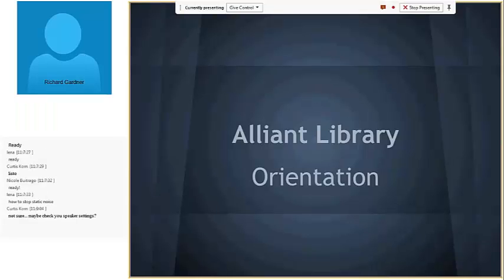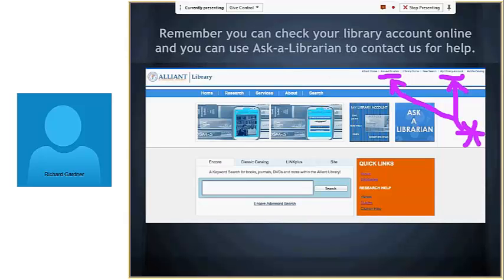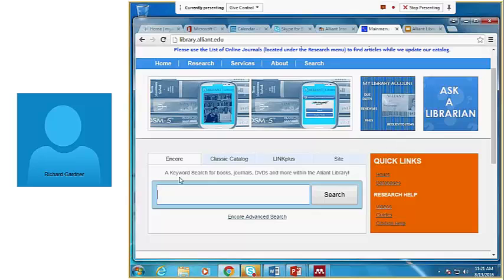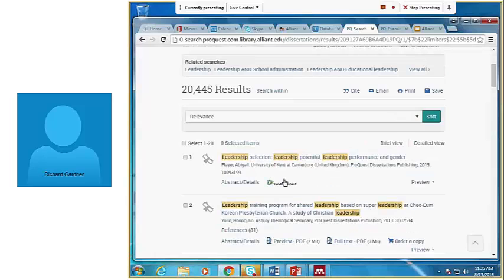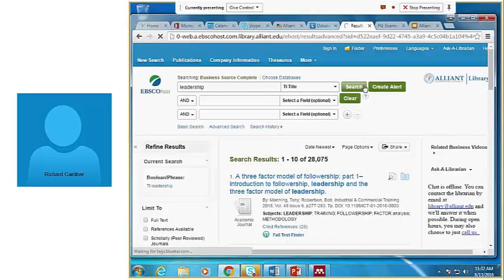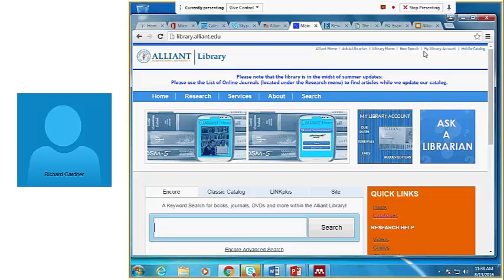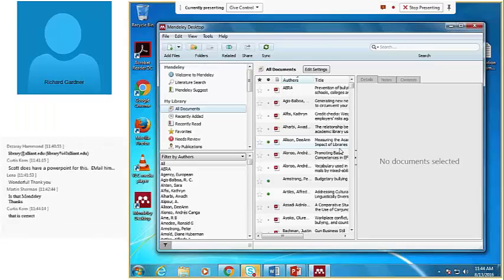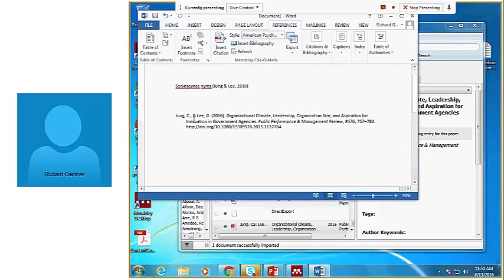Alliant Library Orientation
Alliant Library Orientation by Scott Zimmer